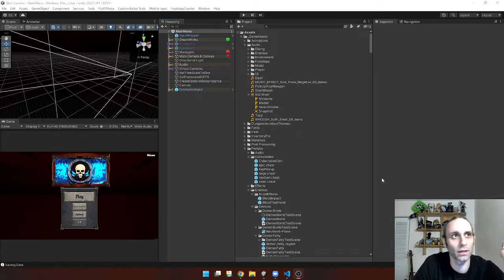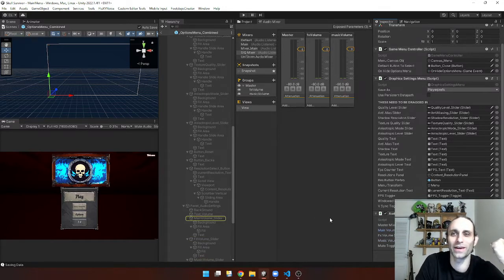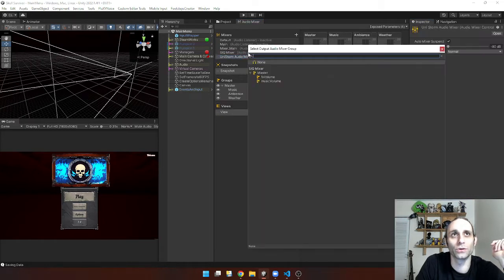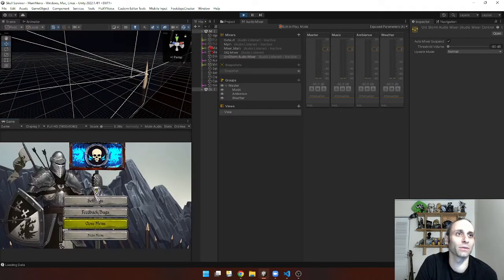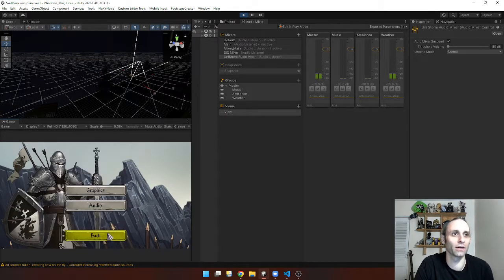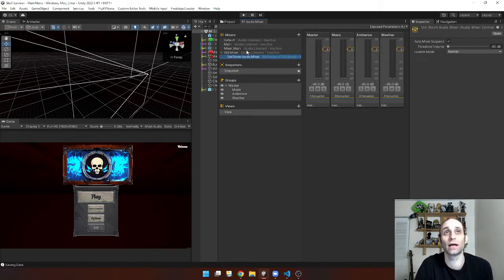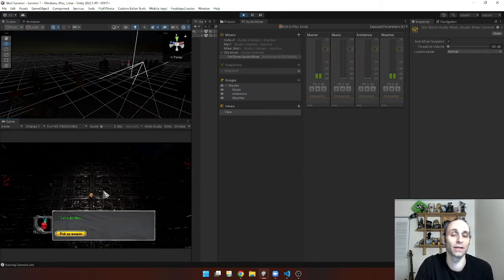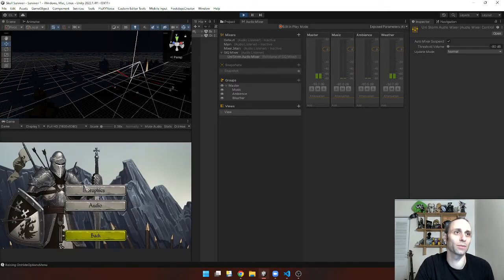Skull Survivor Dev Log: How to Integrate UniStorm Mixer With Your Own Audio Controls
In this dev log, I dive into a peculiar issue related to integrating UniStorm's audio mixer with the custom audio controls for 'Skull Survivor'. If you've been having difficulty routing the mixer correctly or making sure the sound effects volume from UniStorm is adjustable, this video is for you!

Starting off with a quick look at the issue, I demo the game with un-parented audio mixers, showing the chaotic results. Then, I guide you step-by-step on how to child the UniStorm mixer to your own, letting you control UniStorm's volume from your own FX channel. The transformation is noticeable and proves beneficial for a more polished gaming experience.

By the end, you will be able to get those settings parented and have the ability to adjust the game's sound effects accordingly. Make sure to stick around till the end as I uncover another sound issue that needs to be fixed!

Join me on this game development journey as we fine-tune 'Skull Survivor' to its optimal version. See you all soon!